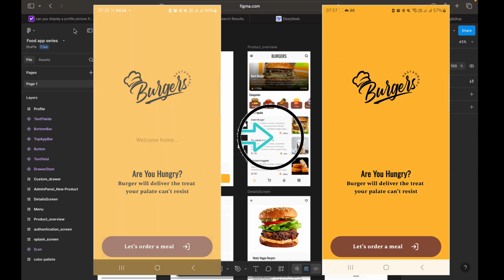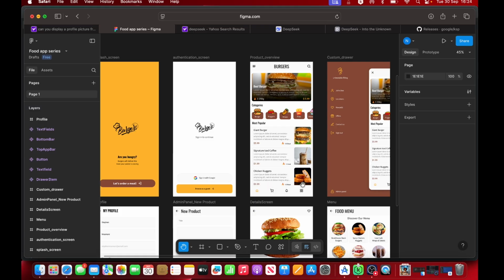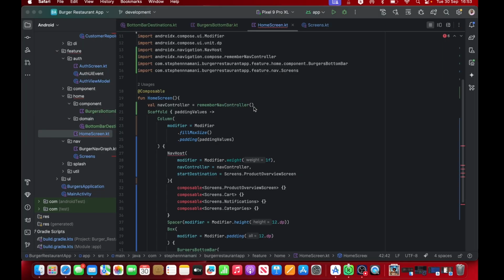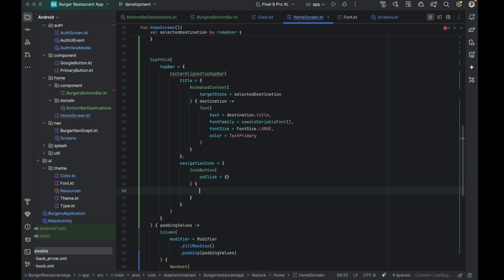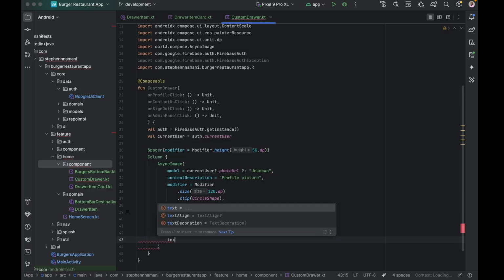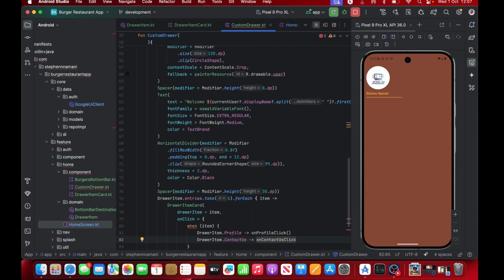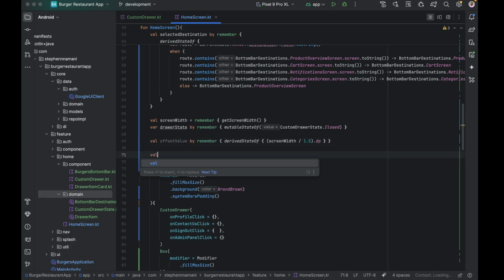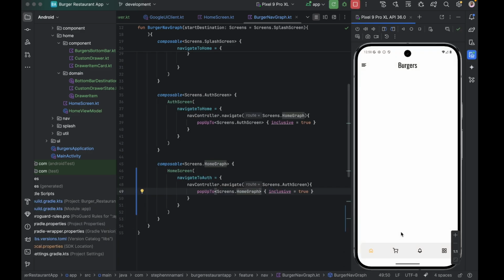Food App Series Episode 3 - Bottom Drawer, Top App Bar & Custom Drawer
🍔 Episode 3: Welcome back to our Food App series with Jetpack Compose & MVVM! 🎉
In this episode, we take a big step forward by building bottom navigation for the HomeScreen, Top App Bar and A Custom drawer.

What We’ll build today:
✅ Create User Update – Using Clean Architecture to tidy our user creation logic.
✅ Bottom Navigation Bar – switch between Home, Cart, and Categories
✅ TopAppBar – with menu icon, title, and search functionality
✅ Custom Drawer Navigation – smooth animation that shifts the HomeScreen to the right.
✅ User Sign-out – Updated user sign-out implementation.

By the end of this episode, you’ll have a clean, modern navigation system that makes your app feel like a real-world product.

👉 What’s next (Episode 4):
User Profile setup and data flow: We’ll start building the Profile UI with ability for users to edit and update their profile details.

Whether you’re learning Android development with Kotlin, or you’re a business owner exploring restaurant app development, this series will show you the step-by-step journey from prototype to fully functional app.